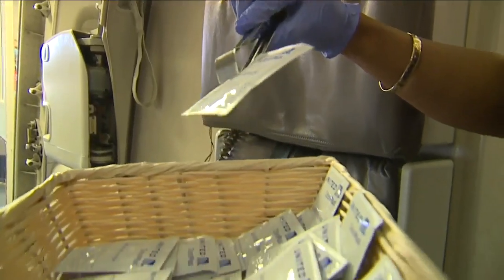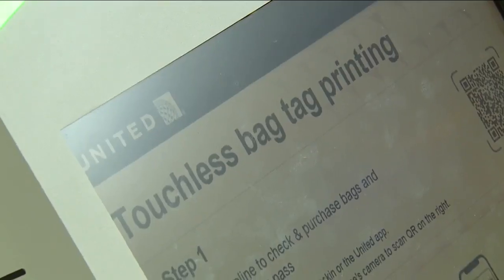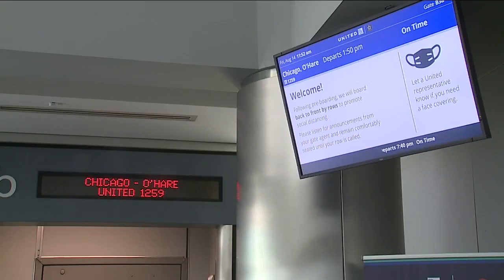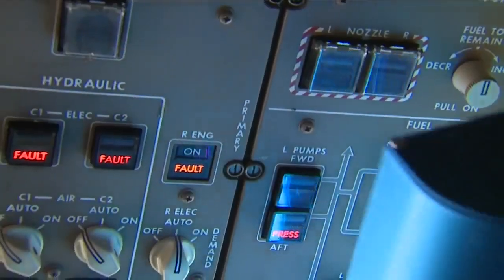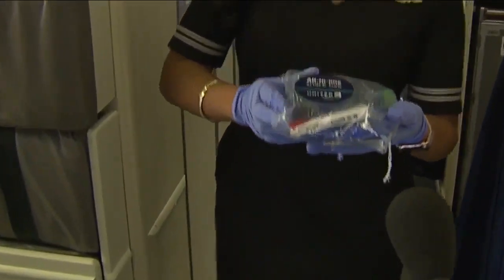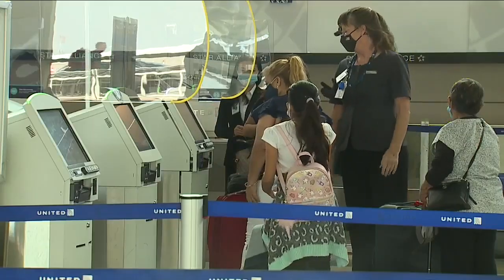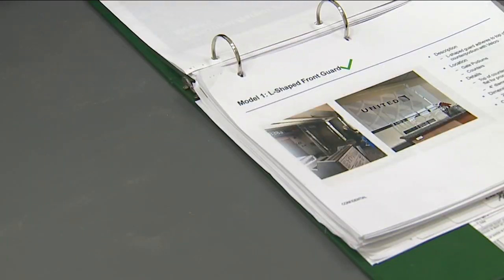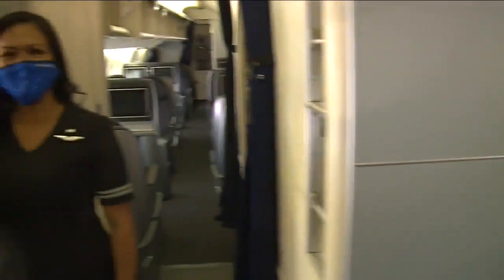United Airlines takes multi-layered approach to assure safety for customers, employees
Business is slowly picking back up for the airlines, but some customers are still hesitant to fly, because of the pandemic.